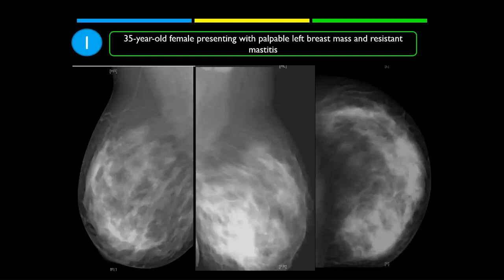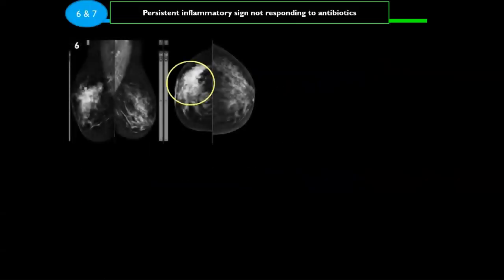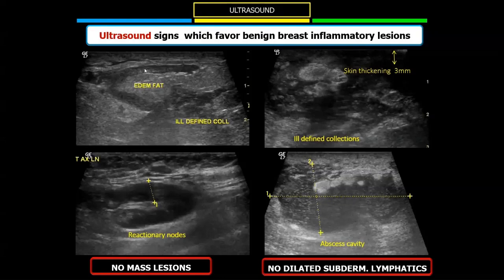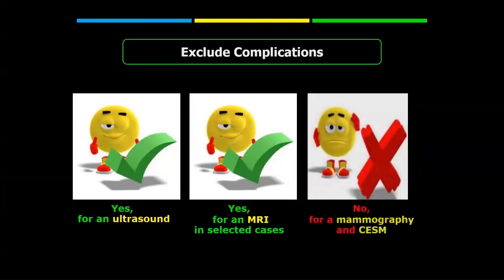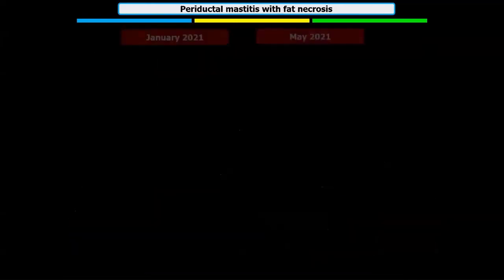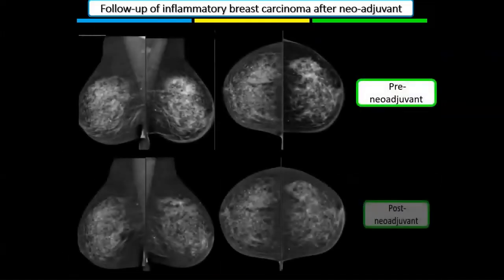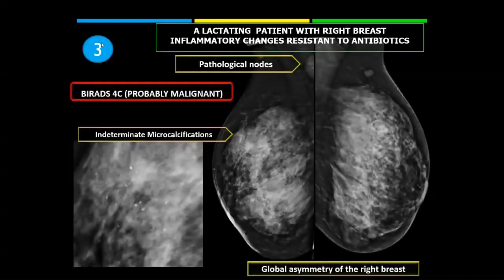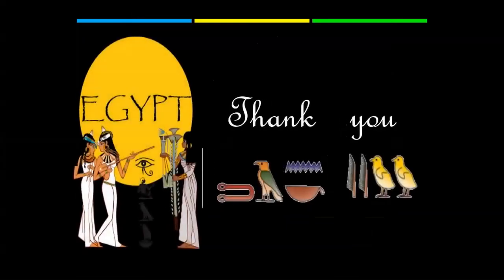21 Diagnostic workup of inflammatory breast disorders DRE Prof Rasha